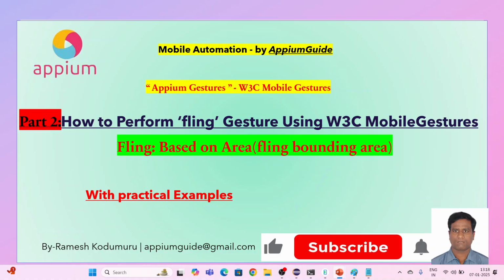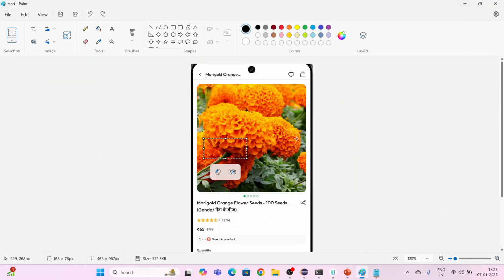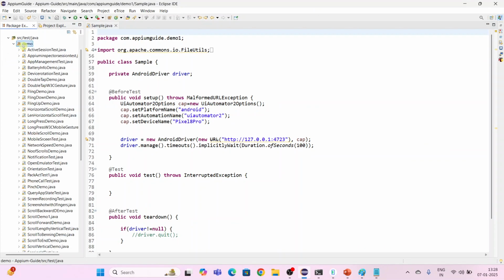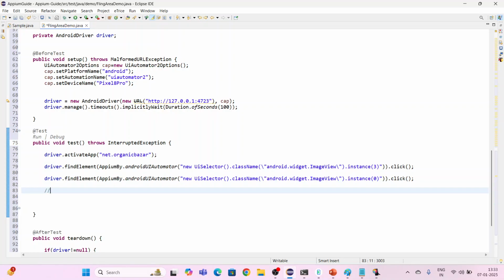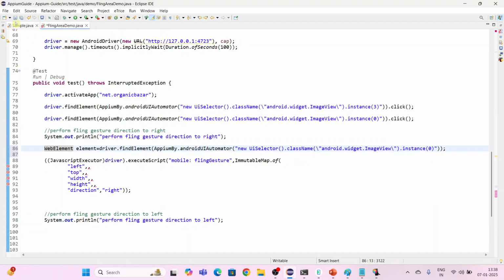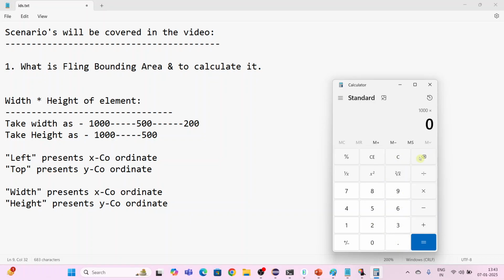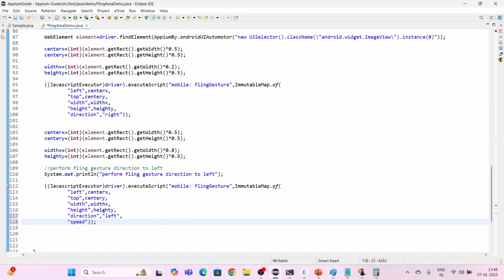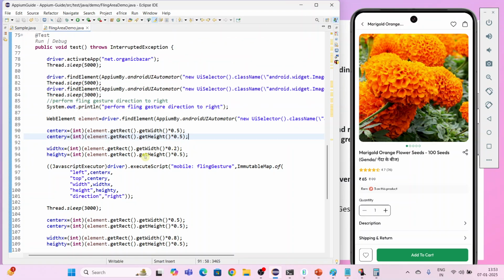10.Appium Gestures(Part-2)Perform ‘FlingGesture’ based on Area(fling bounding)&direction- left/right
Part-2(Fling: Based on Area(fling bounding area) & direction - left/right)
How to Perform ‘fling’ Gesture Using W3C MobileGestures

mobile: flingGesture : performs fling gesture on the given element/area.

Supported arguments:

elementId: The id of the element to be flinged. If the element id is missing then fling bounding area must be provided. If both the element id and the fling bounding area are provided then this area is effectively ignored.
left: The left coordinate of the fling bounding area
top: The top coordinate of the fling bounding area
width: The width of the fling bounding area
height: The height of the fling bounding area
direction: Direction of the fling. Mandatory value. Acceptable values are: up, down, left and right (case insensitive)
speed: The speed at which to perform this gesture in pixels per second. The value must be greater than the minimum fling velocity for the given view (50 by default). The default value is 7500 * displayDensity

Returned value:
The returned value is a boolean one and equals to true if the object can still scroll in the given direction

// Java
boolean canFlingMore = (Boolean) ((JavascriptExecutor) driver).executeScript("mobile: flingGesture", ImmutableMap.of(
    "elementId", ((RemoteWebElement) element).getId(),
    "direction", "down",
    "speed", 500